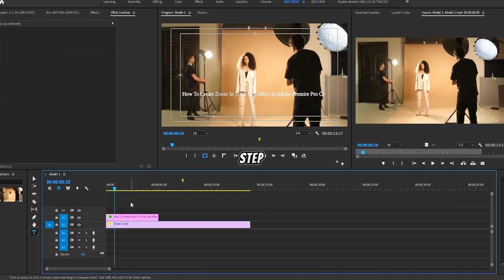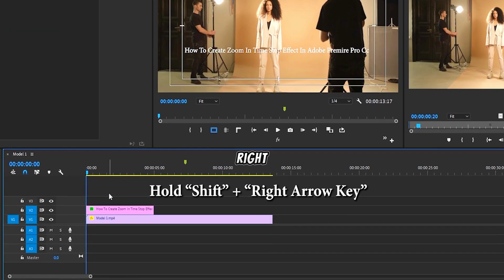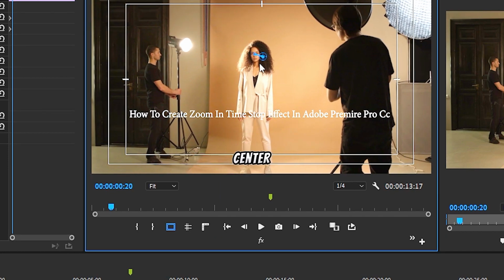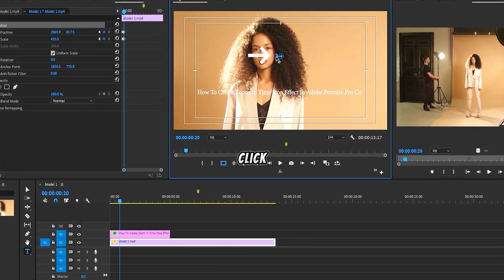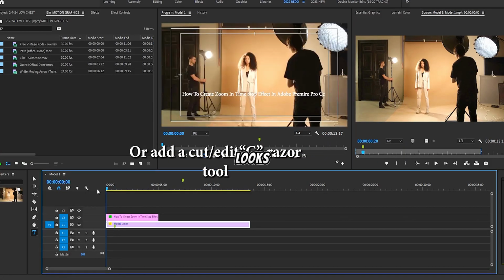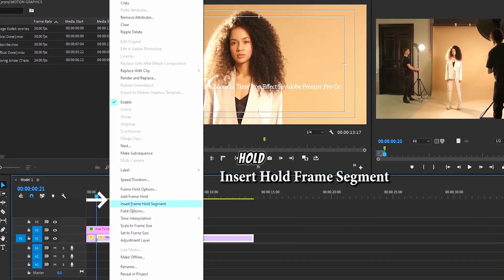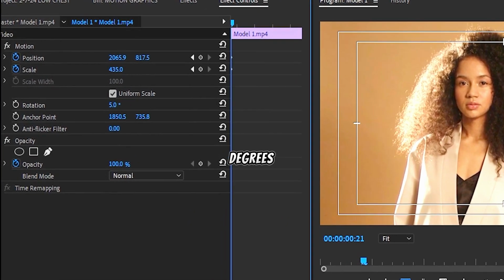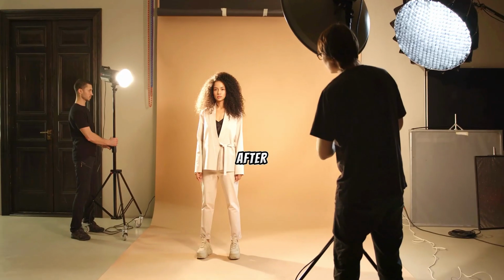How To Freeze Frame In Premiere Pro (Step by Step Guide – Full Tutorial)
In todays tutorial I will show you how to make and create a cool zoom in time freeze video effect or zooming in and zooming out time freeze time freeze video effect or lut in adobe premiere pro cc online video editor editing software program online for windows mac laptop computer and pc completely for free.